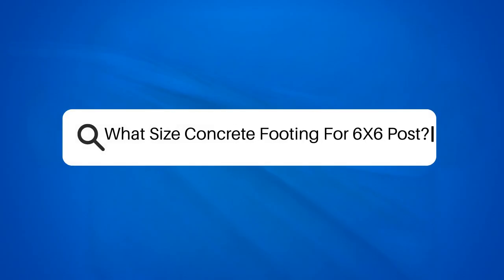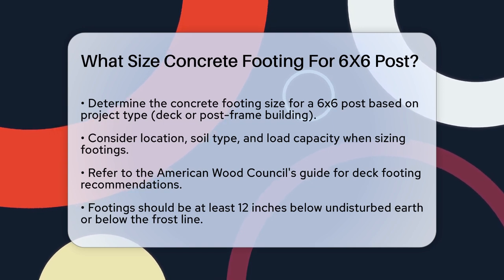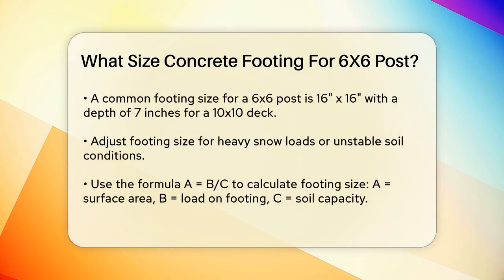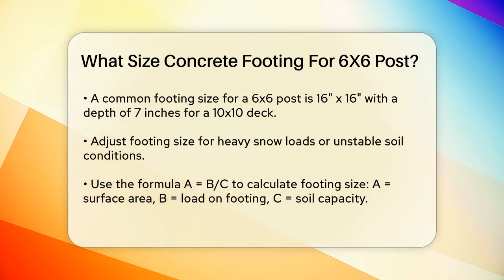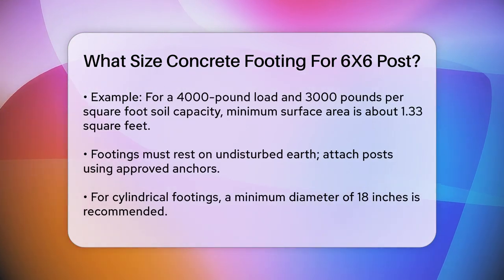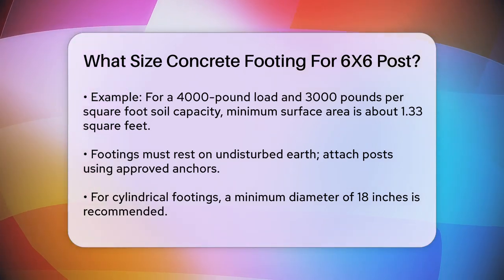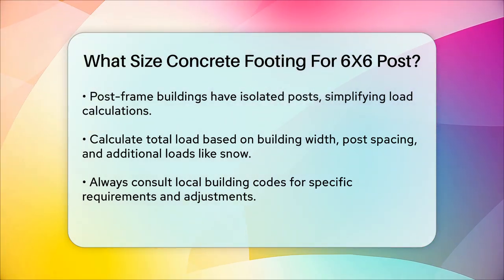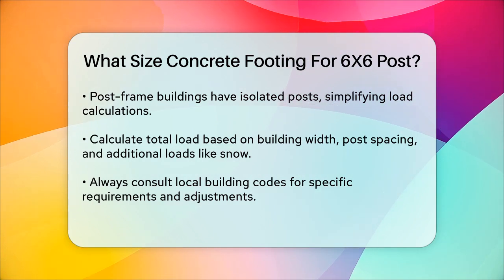What Size Concrete Footing For 6X6 Post? - Civil Engineering Explained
What Size Concrete Footing For 6X6 Post? When building a deck or post-frame structure, understanding the requirements for concrete footings is essential for ensuring stability and compliance with building regulations. In this informative video, we will cover everything you need to know about determining the appropriate size of concrete footings for a 6x6 post. We’ll discuss the factors that influence footing size, including soil conditions, load requirements, and local building codes.

Learn about the recommended dimensions for footings and how to calculate the necessary size based on the specific loads your structure will carry. We will also highlight the importance of proper installation, including the need for post anchors and the significance of undisturbed earth for footing support. Additionally, we’ll touch on considerations for post-frame buildings and how to adapt your footing calculations based on various factors such as snow load and post spacing.

Whether you’re a DIY enthusiast or a professional in the field, this video will provide you with the knowledge you need to ensure your project is safe and effective.